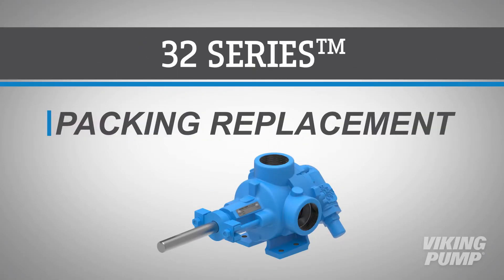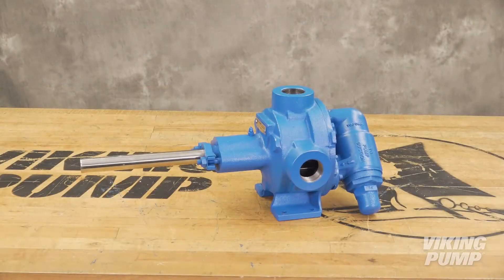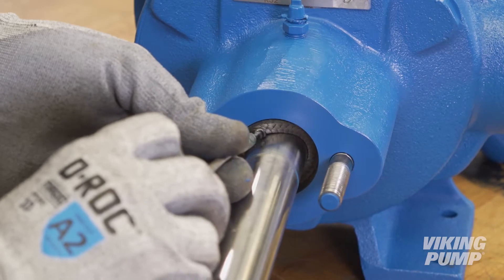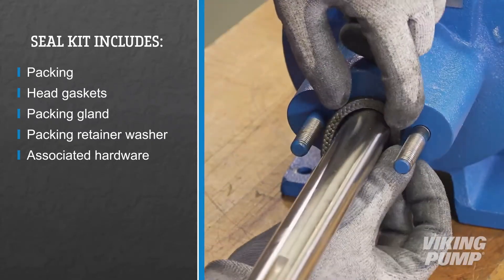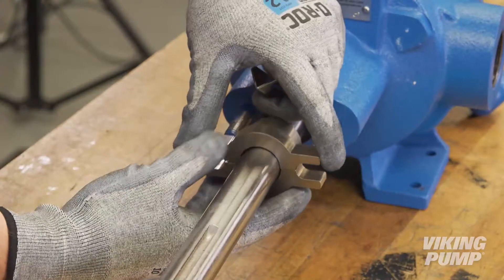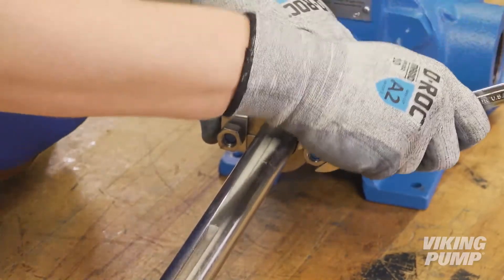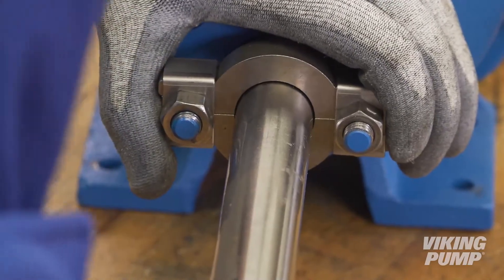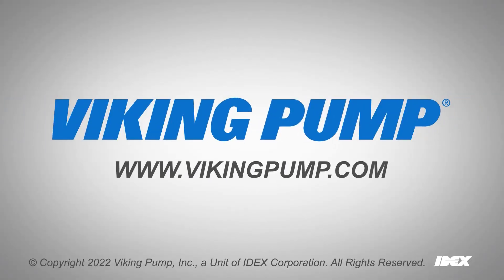Packing Replacement | 32 Series™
In this video, learn how to replace packing in a Viking Pump 32 Series™ internal gear pump.

Welcome! In this video we will guide you through the replacement of packing in Viking Pump’s
32 Series™ internal gear pump. This video applies to the following models...
Before you begin, please consult the appropriate technical service manual for safety information.
A copy of the latest revision can be found on our website at vikingpump.com. To begin, if the pump has been pulled from service, drain the pump of any residual liquid. Turning the shaft will help expel any liquid trapped in the gear teeth. Remove the packing gland to expose the packing. Use a packing hook to take out the packing. If replacing the packing retainer washer, the head and rotor/shaft may need to be removed. For complete disassembly instructions, watch our complete repair video. Install the new packing. Lubricate the new packing rings to aid with assembly. Alternate the packing ring joints from one side of the shaft to the other to make sure there is no direct leak path through the packing. A length of pipe will help seat each packing ring. Next, install the packing gland. Some pump sizes use a split packing gland that requires two clips. Slide the clips over the ends of the packing gland. Install the gland nuts. Do not over tighten. On startup of the pump, carefully tighten the gland to reduce leakage until the desired rate of leakage is obtained. A small amount of leakage during the break-in period is necessary to help lubricate and cool the packing. The maximum recommended adjustment at one time is 1/8 of a turn. If during this period heating occurs, back off
on the gland and allow the pump to run until the stuffing box cools – then begin readjustment.
The pump should leak at least a few drops a minute to make sure the packing is adequately
lubricated. Your Viking Pump 32 Series™ internal gear pump has new packing and is ready to be put